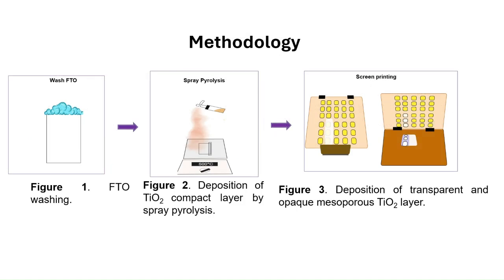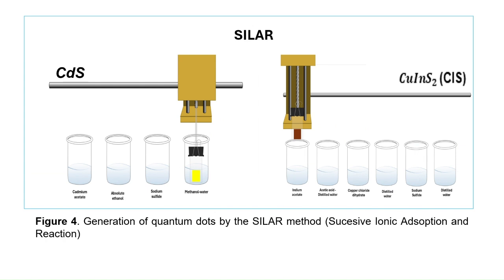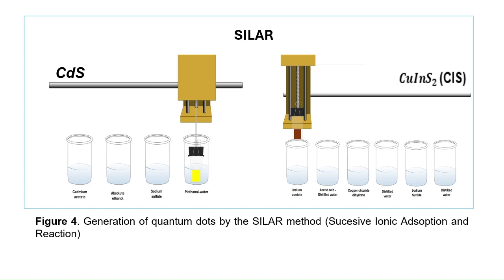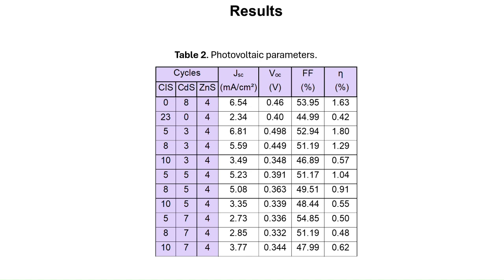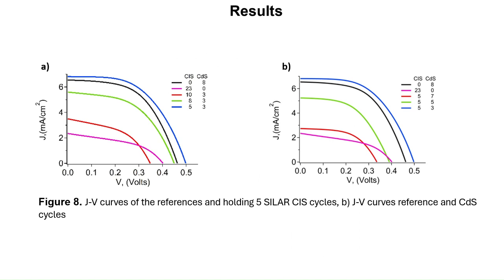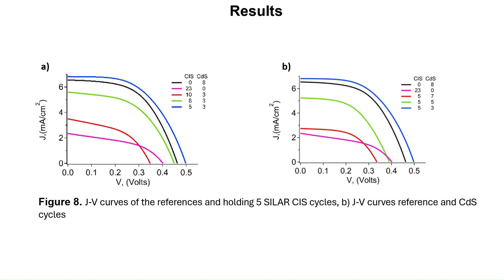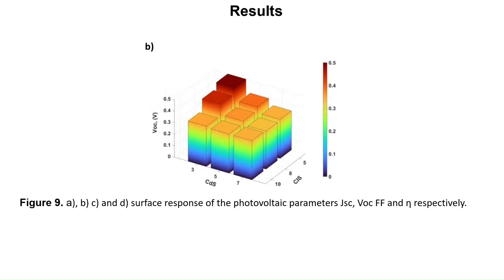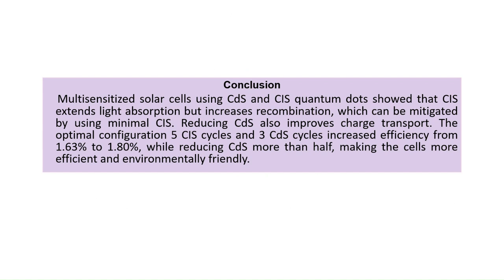SYNTHESIS AND CHARACTERIZATION OF PHOTOVOLTAIC CELLS SENSITIZED WITH CIS-CDS QUANTUM DOTS